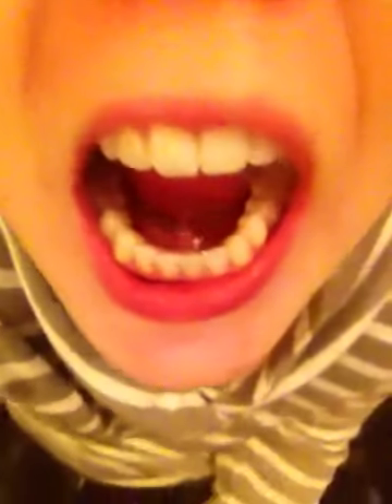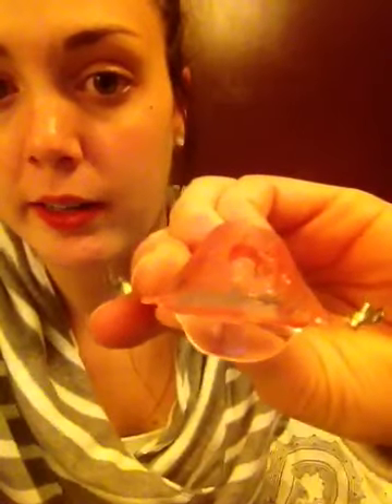Retainers after open bite surgery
I have a permanent retainer, tongue thrust retainer and clear upper and lower retainers